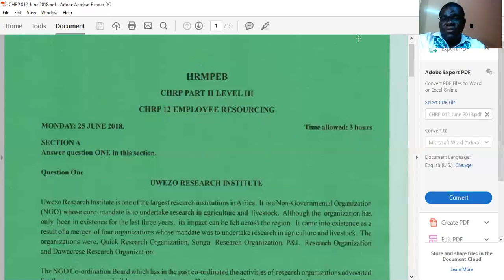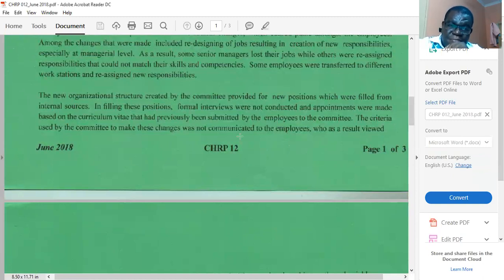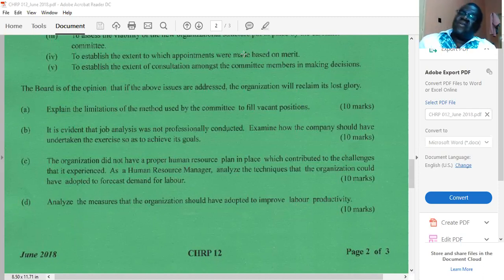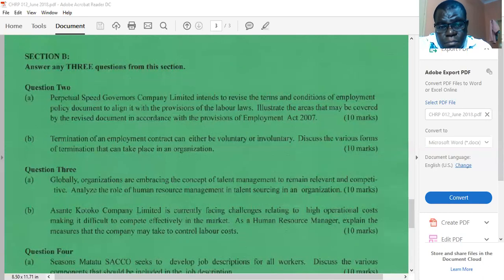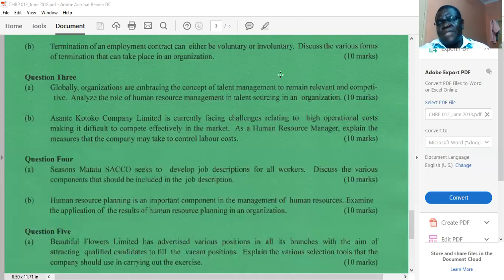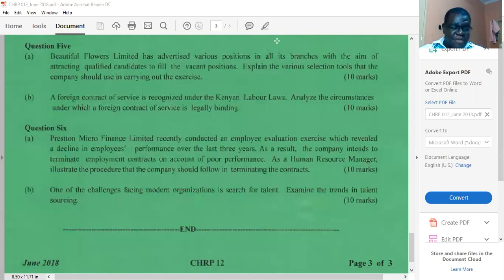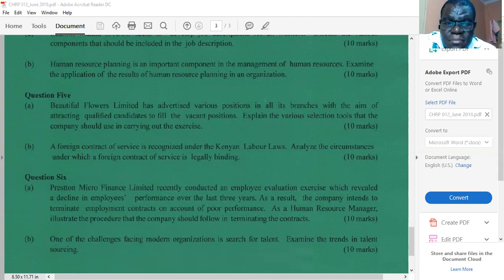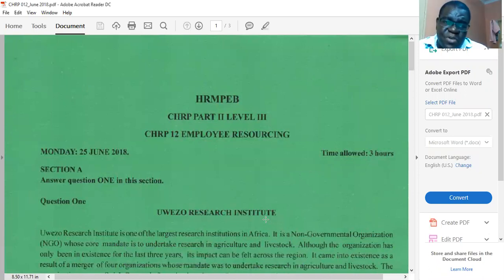EMPLOYEE RESOURCING JUNE 2018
CHRP REVISION HUMAN RESOURCE MANAGEMENT